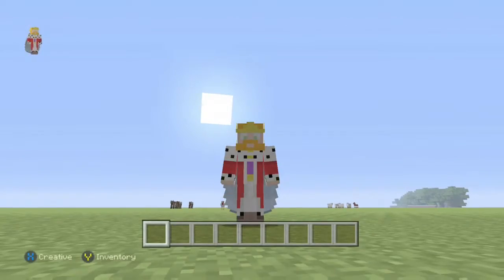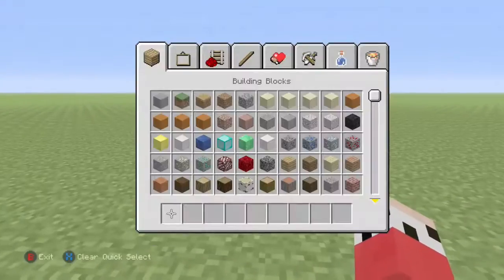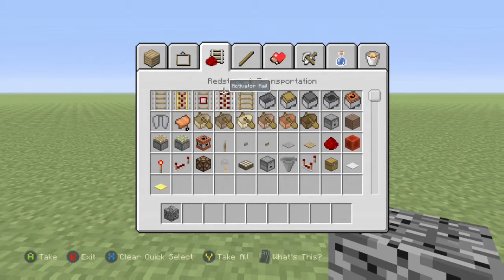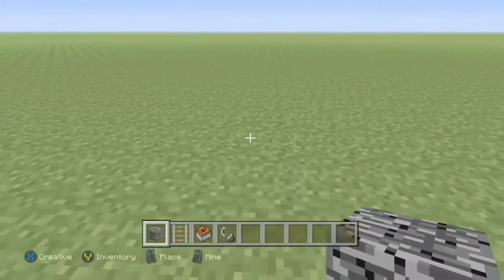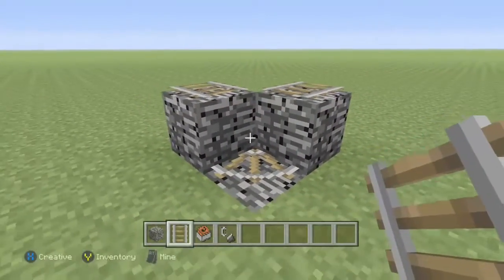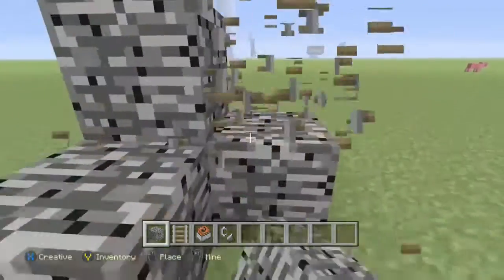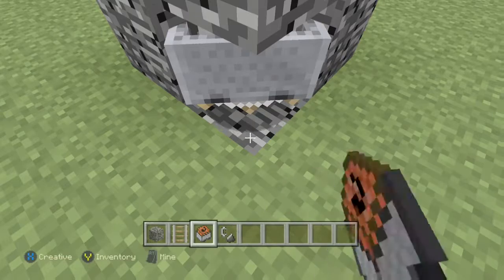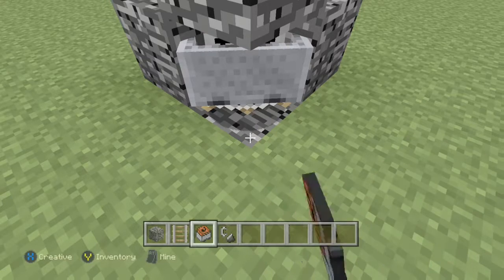Minecraft tutorial (TNT cannon)